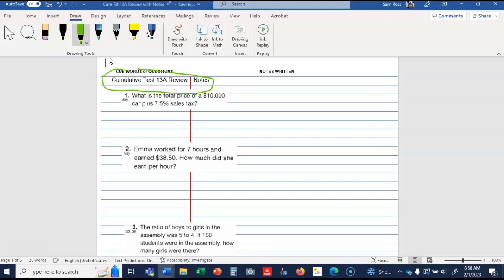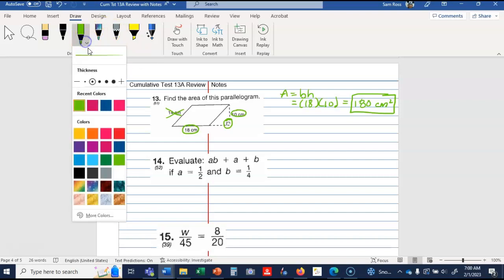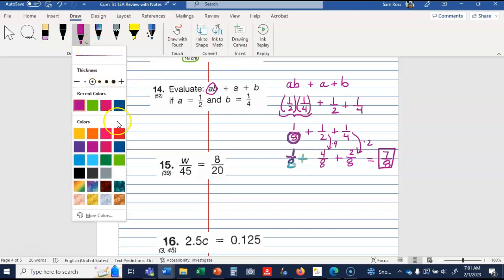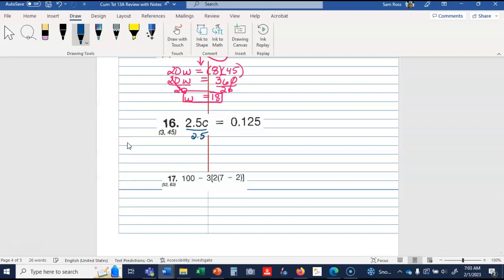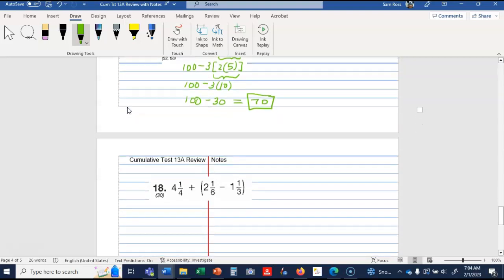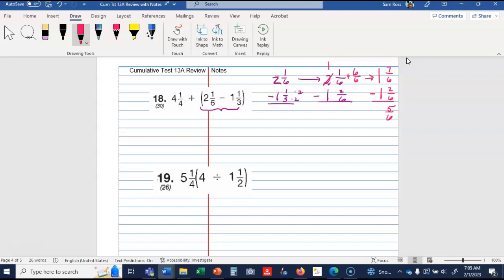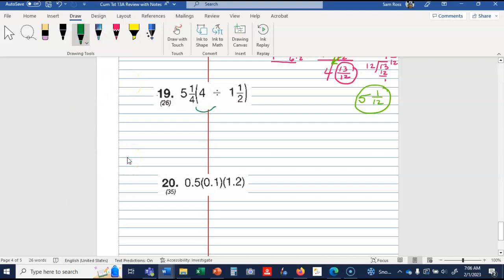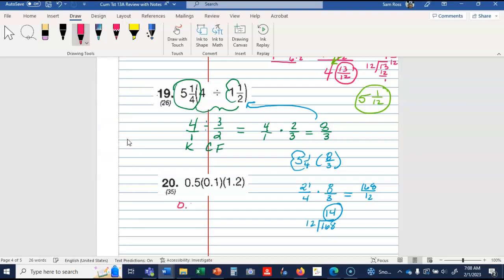Cumulative Test 13A Test Review Notes Video 12 -20